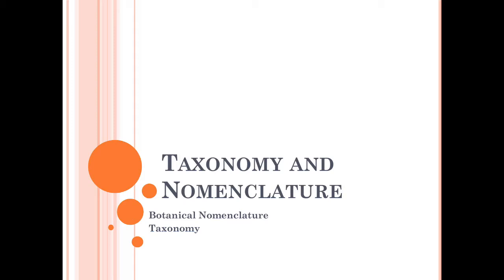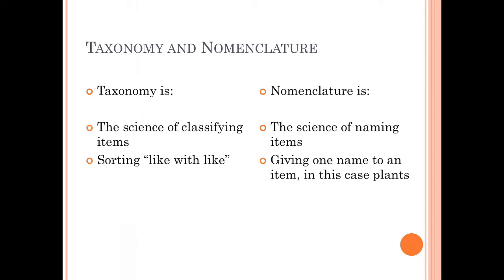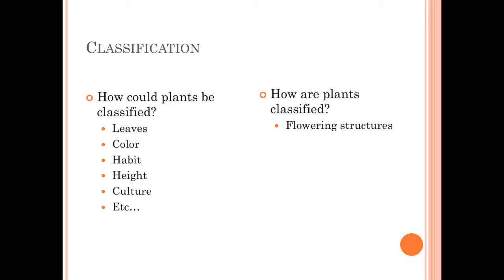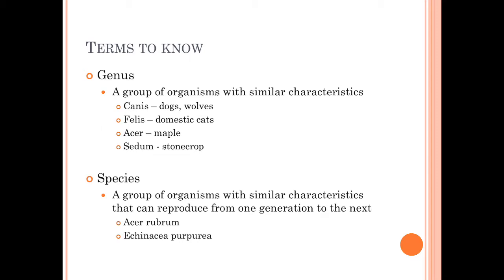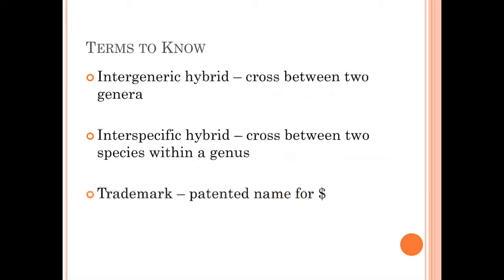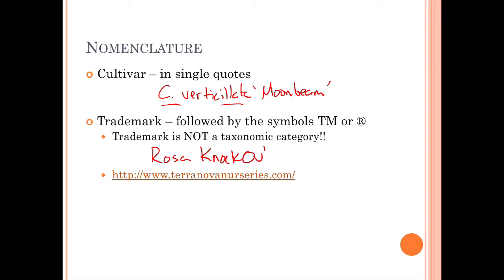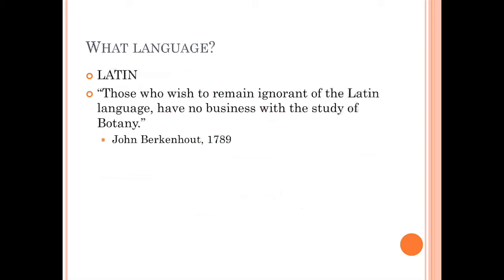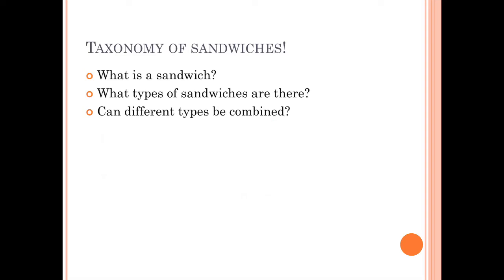Taxonomy and Nomenclature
Video lecture for HT 2110T on Taxonomy and Nomenclature